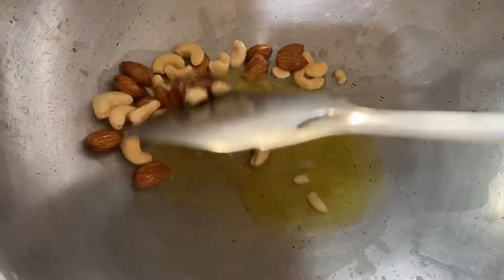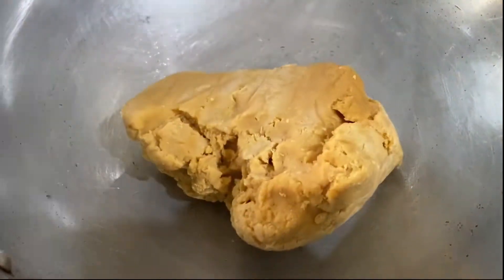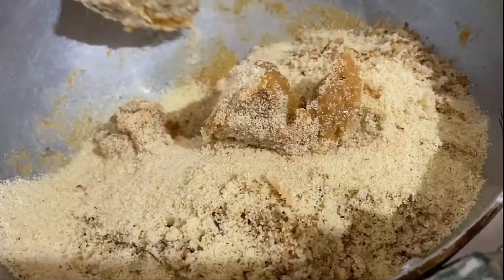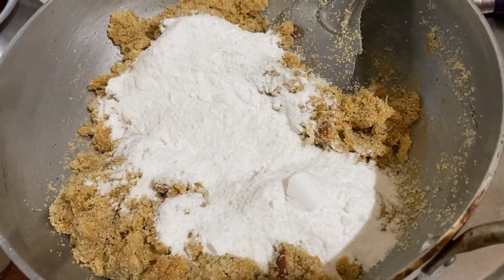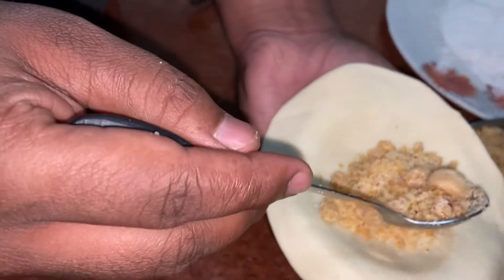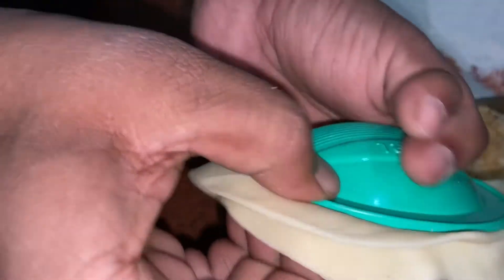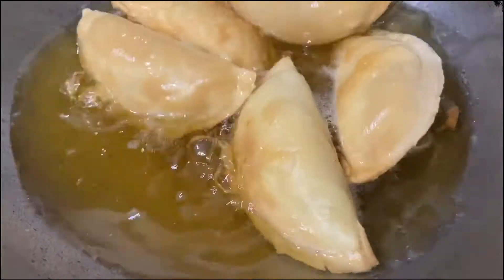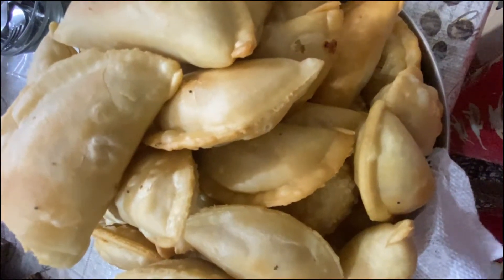सूजी मावा गुजिया | खोए ki गुजिया | Holi special gujiya recipe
सूजी मावा गुजिया | खोए ki गुजिया | Holi special gujiya recipe | Holi Special | Gujiya at home | easy recipe | Gujiya with Family | Holi celebration